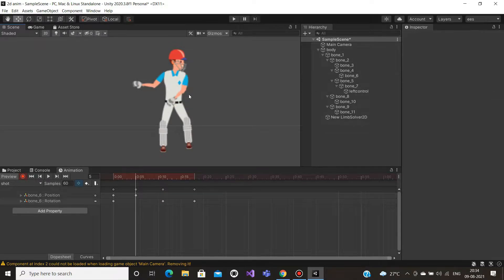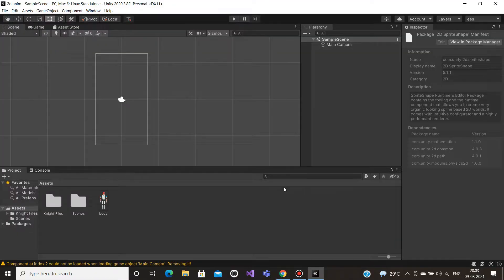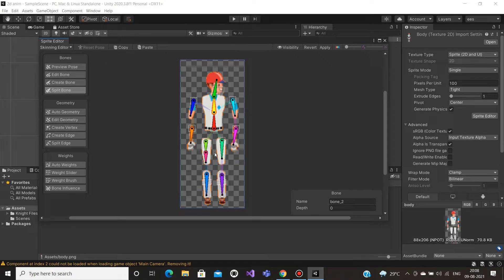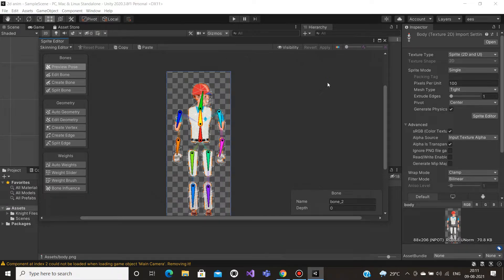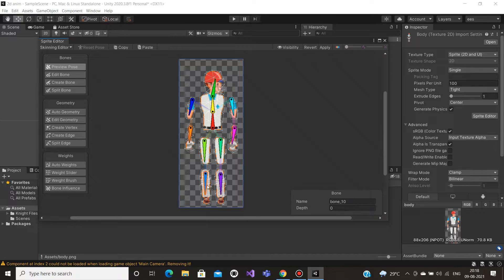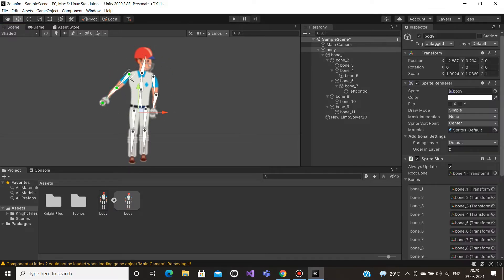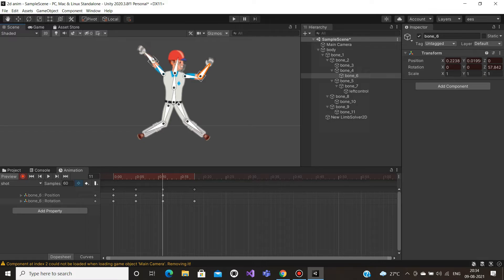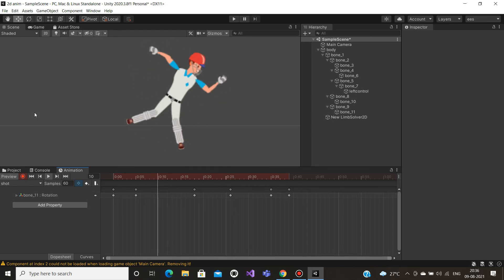Lets Animate any game object in Unity 2d | EES | Game Development #12 in Tamil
Learn to develop games using the Unity game engine in this complete course for beginners. This course will get you up and running with Unity.

In this video learn how to animate any game object without sprite sheet. by using skinning editor.
So we able to animate any game object to animation as we required.

The world’s most popular development platform for creating 2D and 3D multiplatform games and interactive experiences.

🔴 Game development tutorials in Tamil

Connect us on social media so you will find my entire tutorial at first.

Never miss any video.